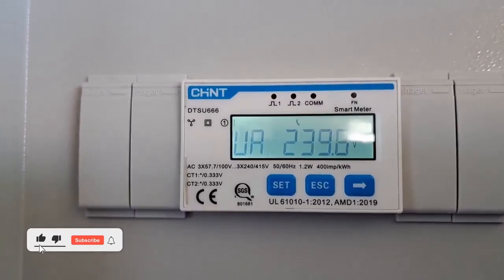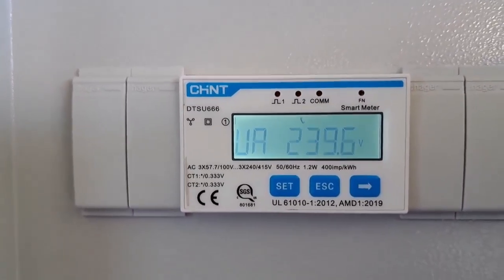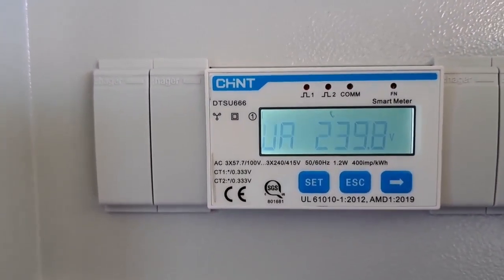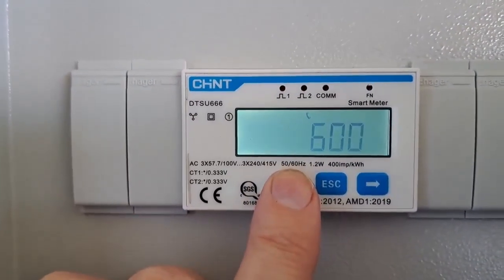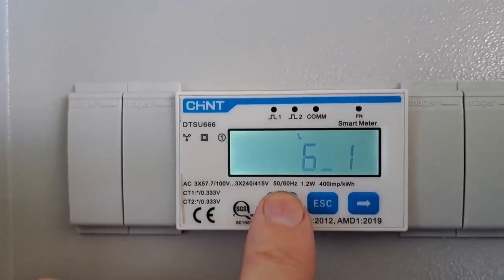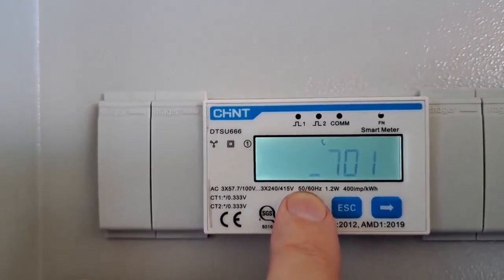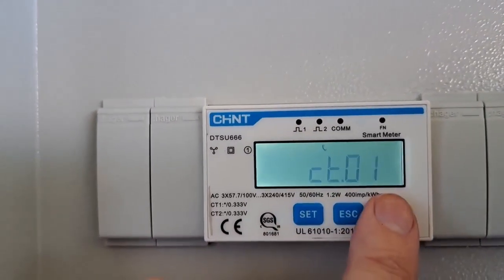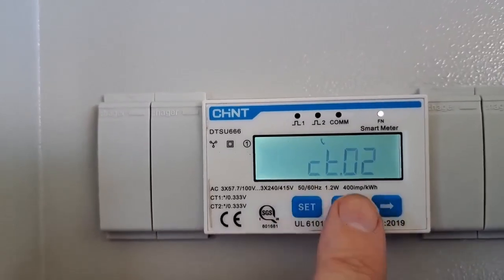Setting CT Ratio DTSU666 20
How to set the CT ratio for 250A/333mV Ct's in Sungrow DTSU666-20